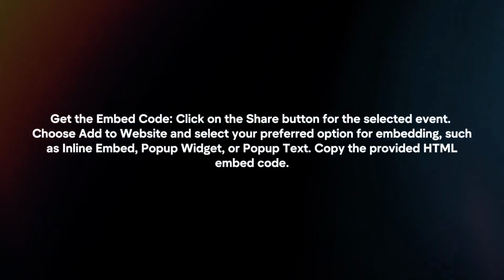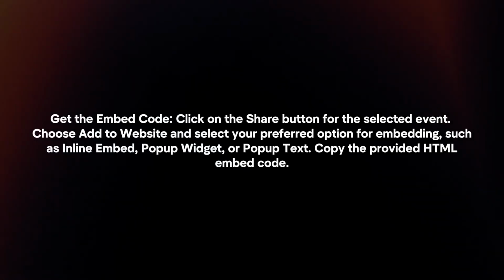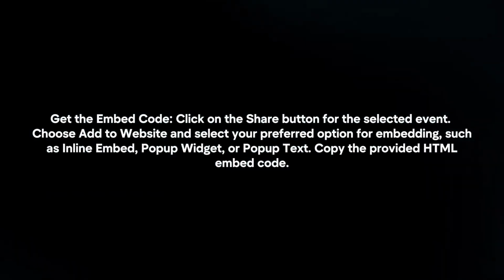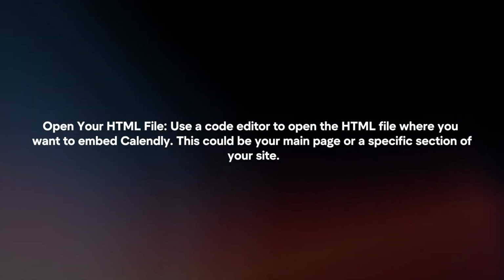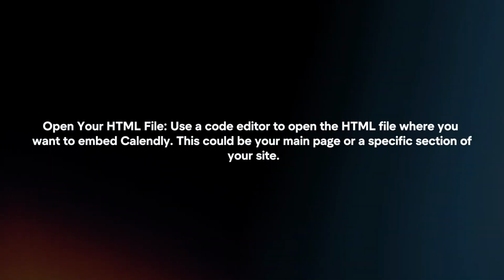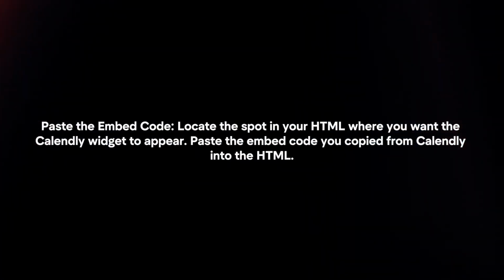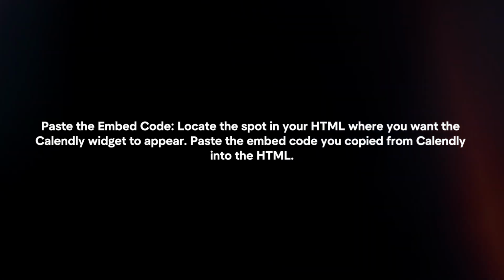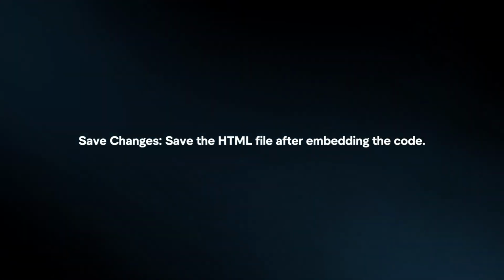How To Add Calendly To HTML Website? (2024)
In this video I will explain How You Can Add Calendly To HTML Website In 2024.